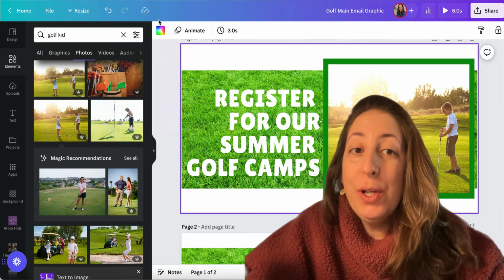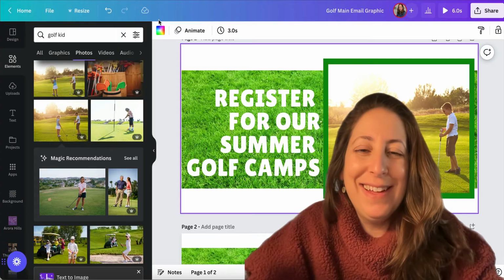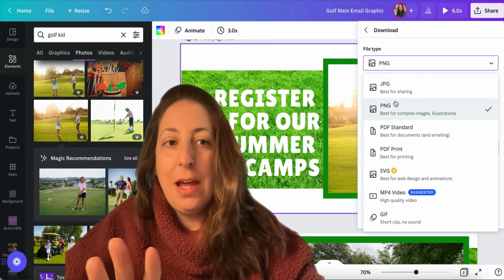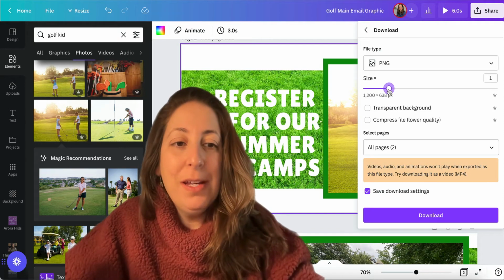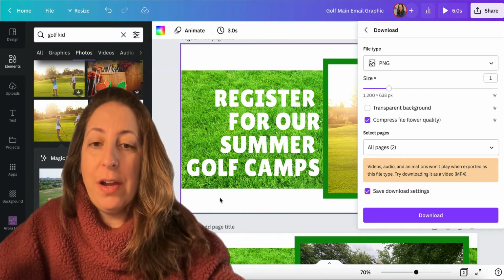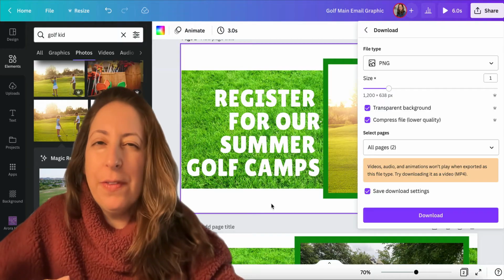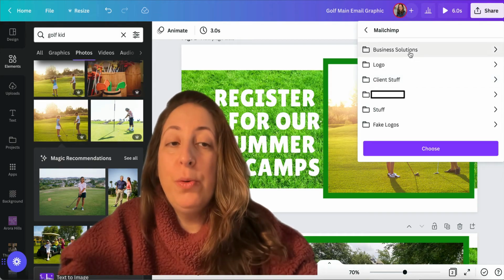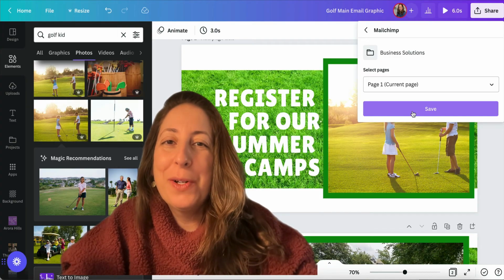How to Export Graphics from Canva for Email: A Step-by-Step Guide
In this video tutorial, I'll show you how to export graphics from Canva specifically for use in Mailchimp emails. Whether you're new to using Canva or Mailchimp, or just looking for a refresher, my step-by-step guide is perfect for beginners. I'll walk you through the entire process, from selecting the right graphics to exporting them in the correct format for Mailchimp.